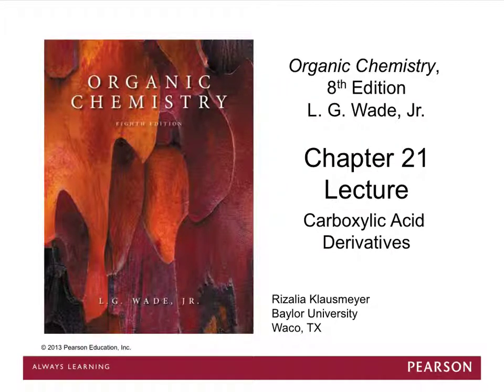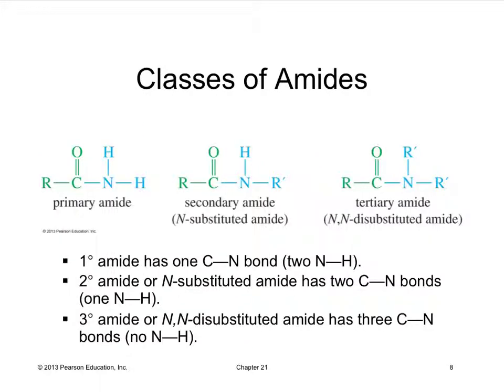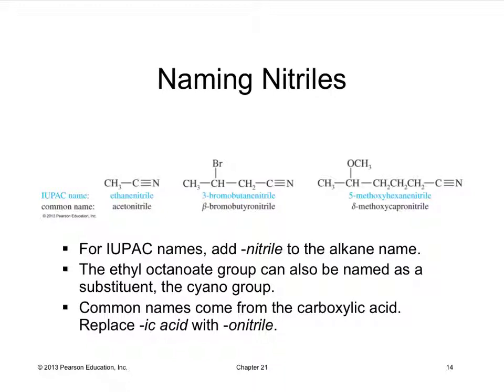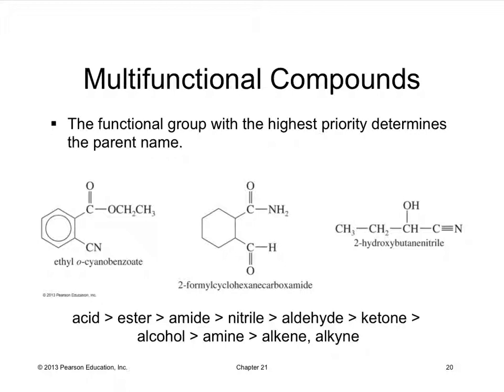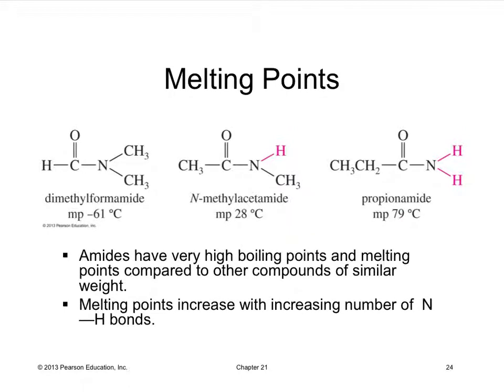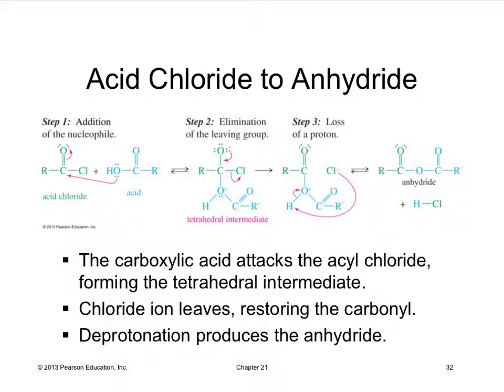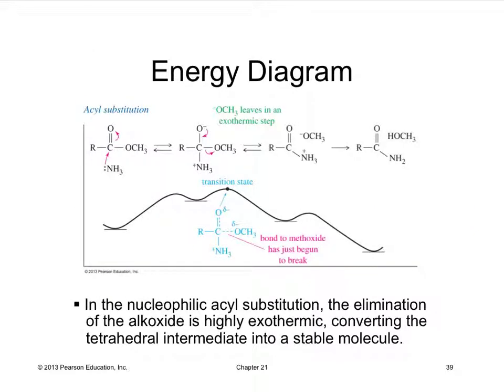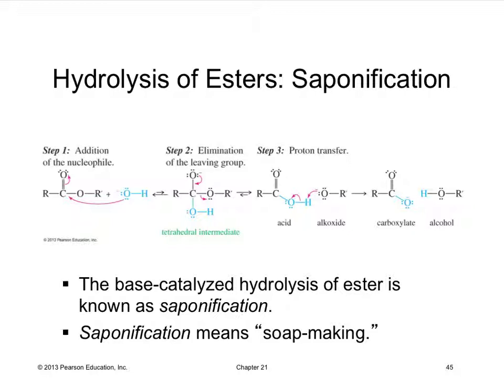Orgo2 CH21 part1 Montclare